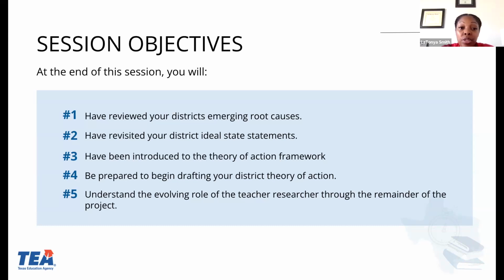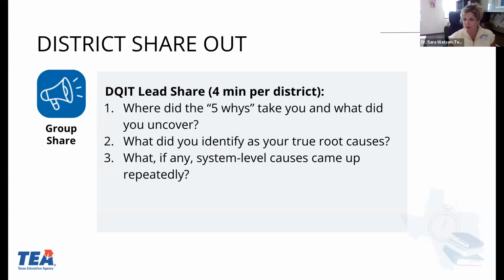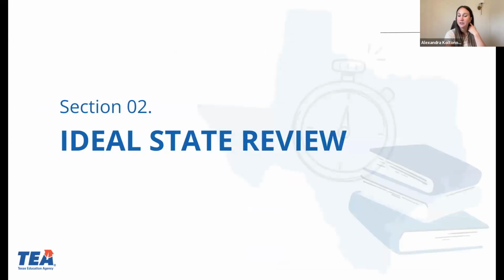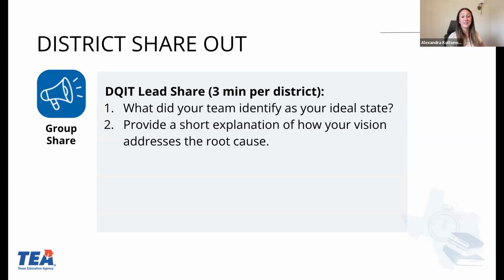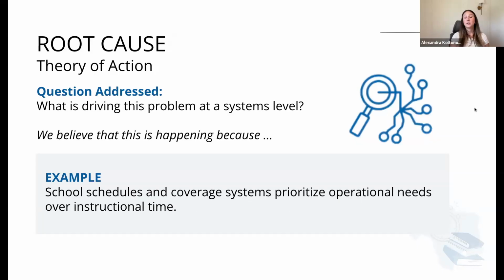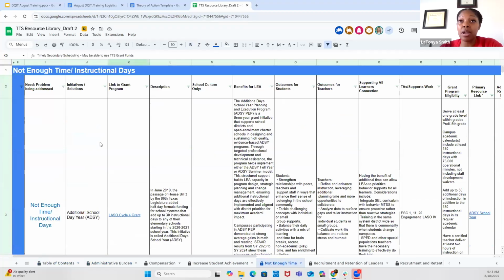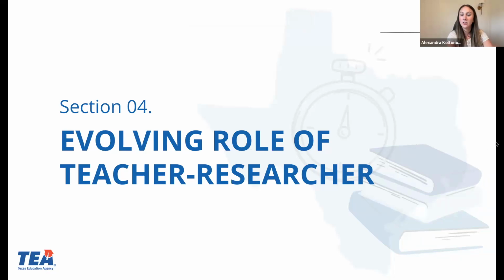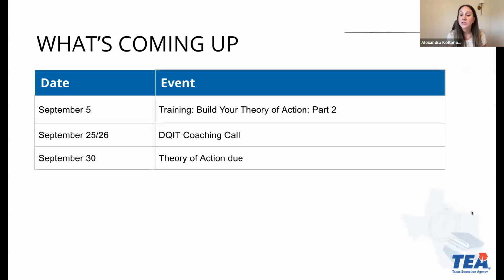Developing your Theory of Action: Part 1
District Quality Improvement Team training 4